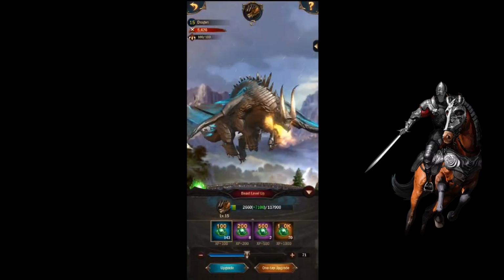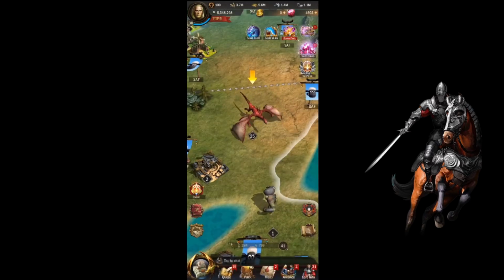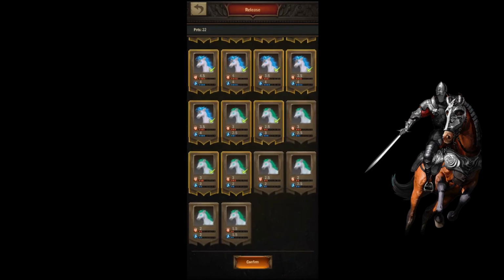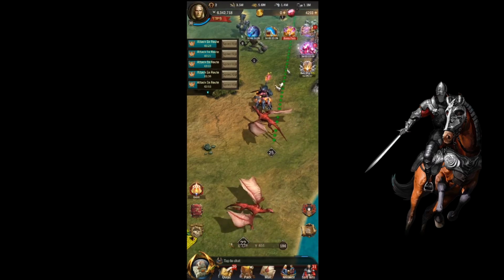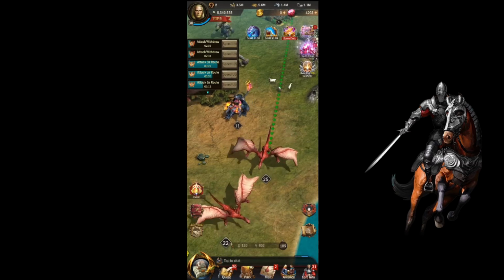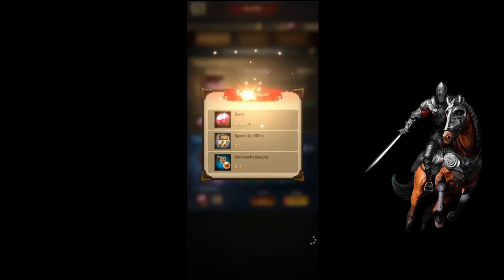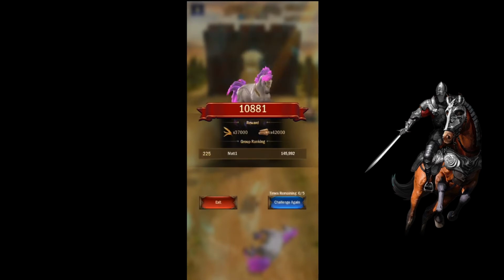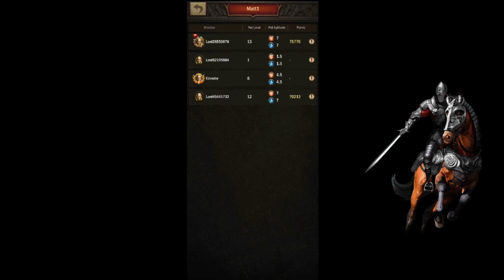War and Order Ep. 305 (Pet Carnival)